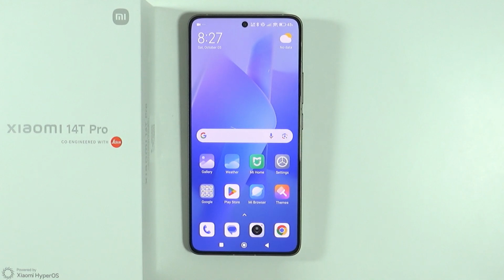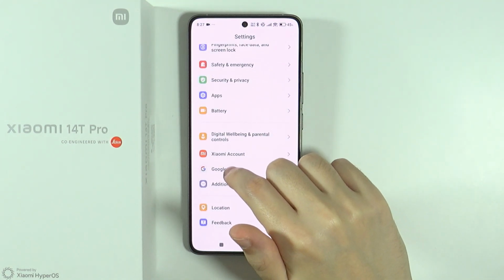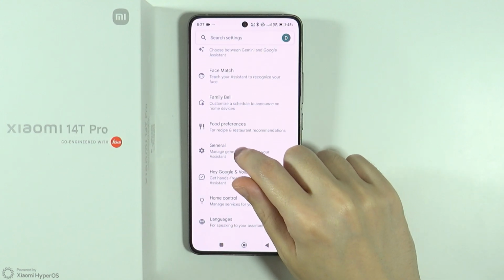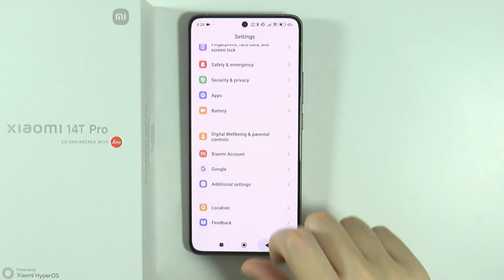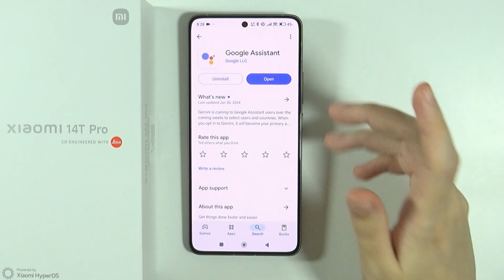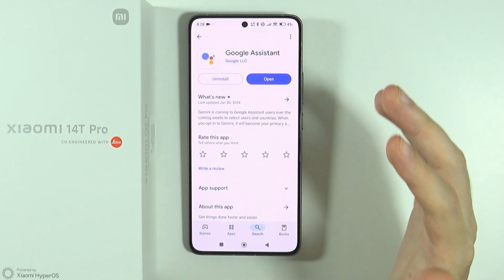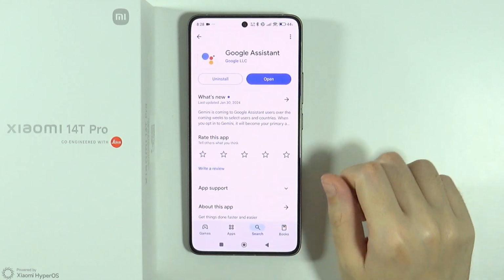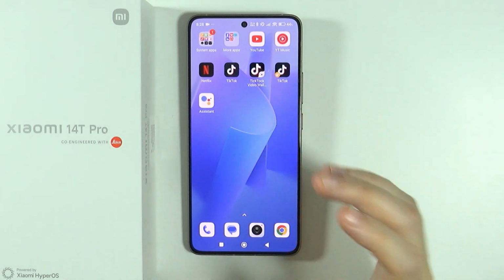Xiaomi 14T/14T Pro: How to Turn ON/OFF Google Assistant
In this quick guide, we’ll show you how to turn on or off Google Assistant on your Xiaomi 14T or 14T Pro. Learn the simple steps to enable or disable this helpful voice assistant and customize your device experience. Follow along to manage your Google Assistant settings effortlessly!